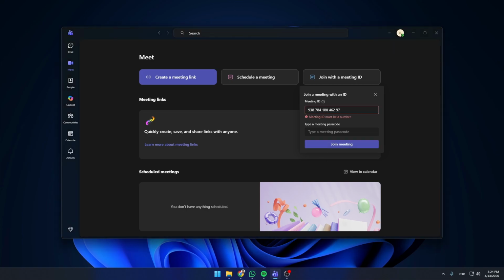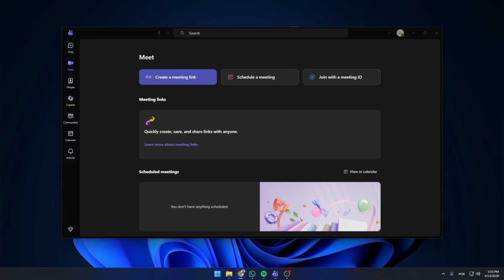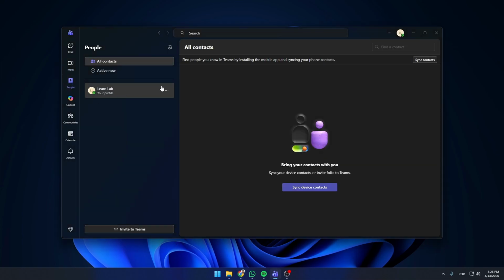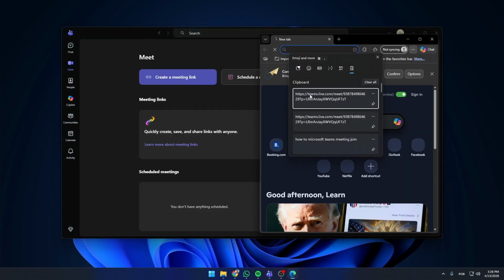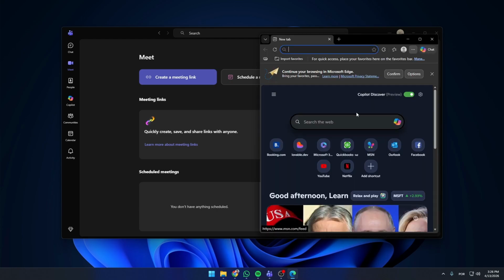HOW TO JOIN A MICROSOFT TEAMS MEETING (STEP-BY-STEP GUIDE 2026)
In this 2026 tutorial, you’ll learn how to join a Microsoft Teams meeting. Whether you’re using a link, app, or browser, this guide shows all methods.

In this video, you’ll learn:
 • Joining via link
 • Using Teams app or browser
 • Joining without account
 • Fixing audio/video issues
 • Tips for smooth meetings